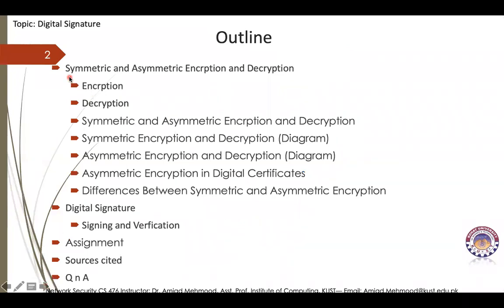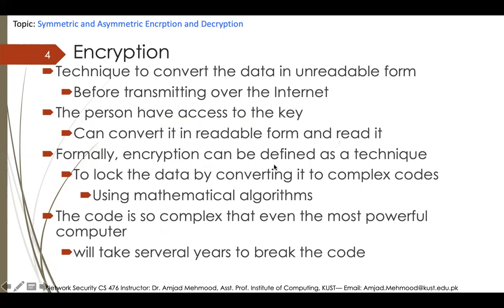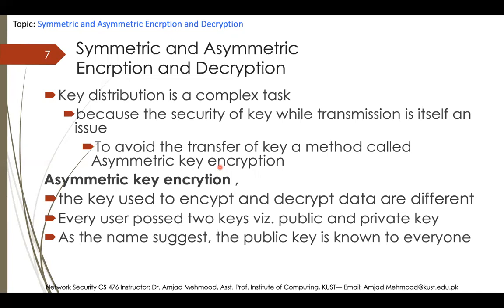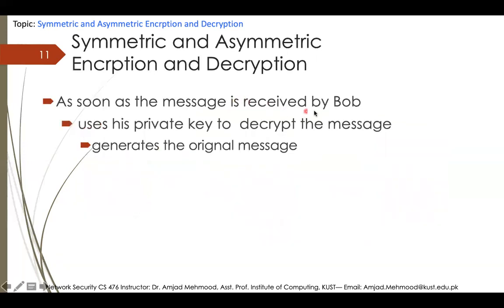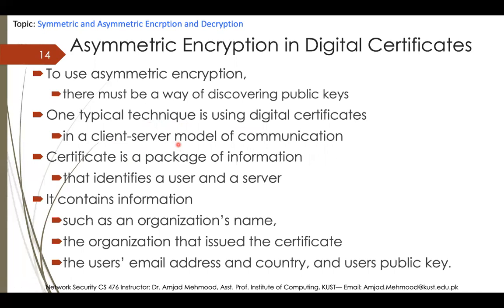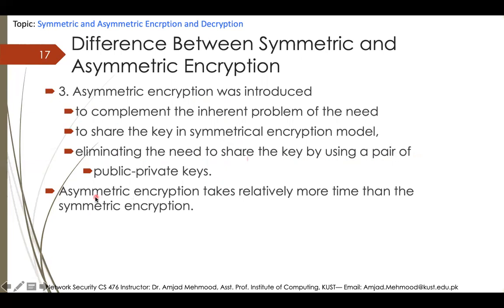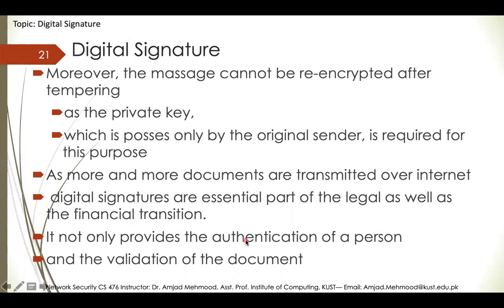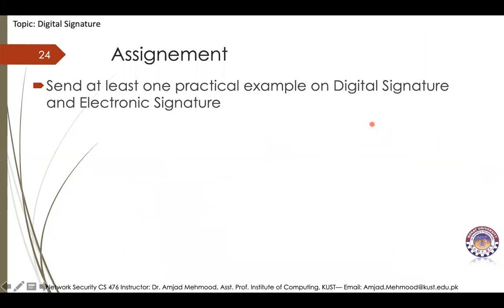FACULTY047 CS476 KUST2020 L23 V1 Digital Signature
Symmetric and Asymmetric Encrption and Decryption
Encrption
Decryption
Symmetric Encryption and Decryption (Diagram)
Asymmetric Encryption and Decryption (Diagram)
Asymmetric Encryption in Digital Certificates
Differences Between Symmetric and Asymmetric Encryption
Digital Signature
Signing and Verification